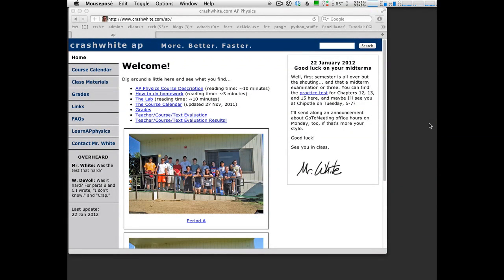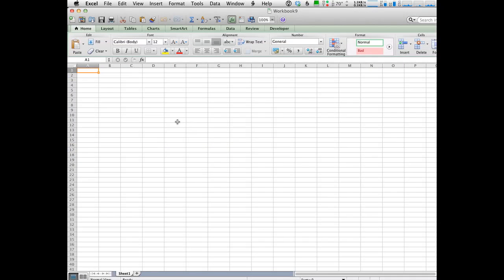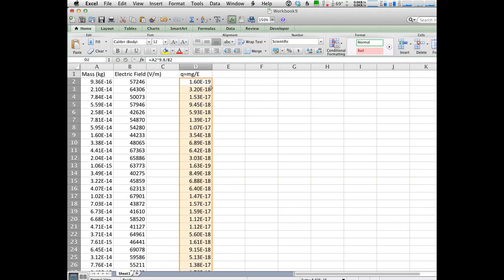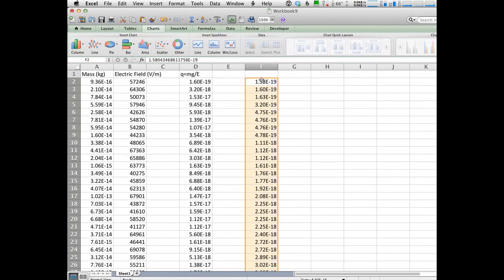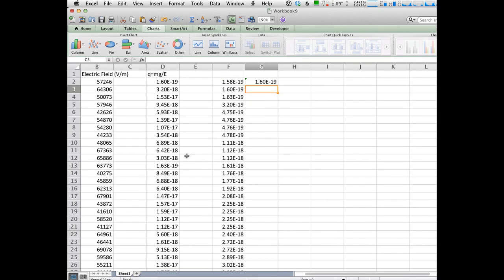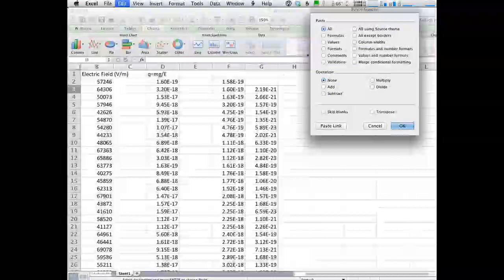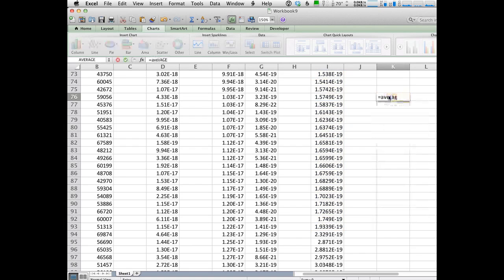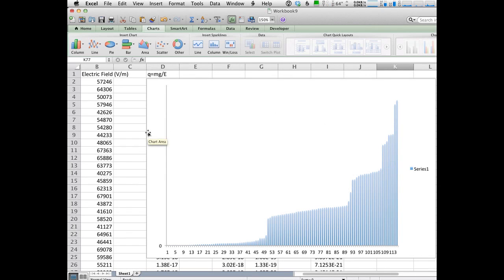Millikan Simulation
How to use Excel to analyze data from a Millikan Oil-drop simulation